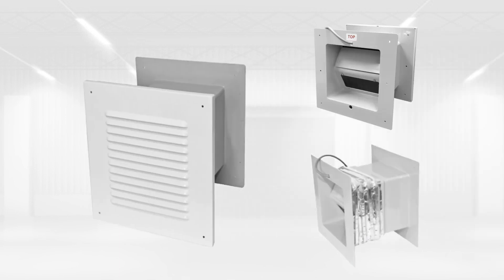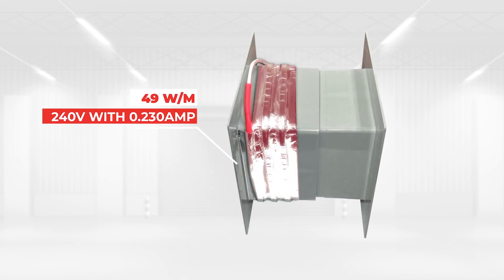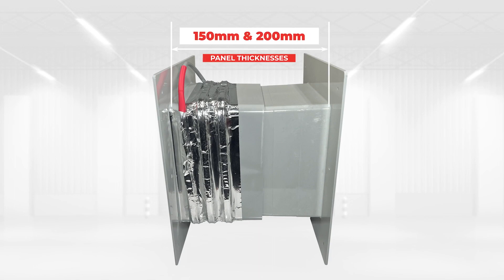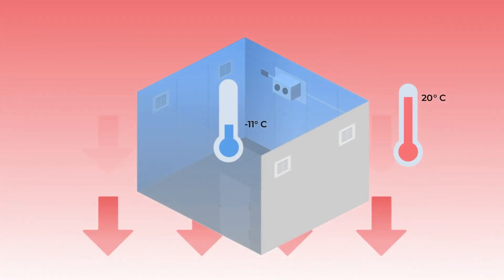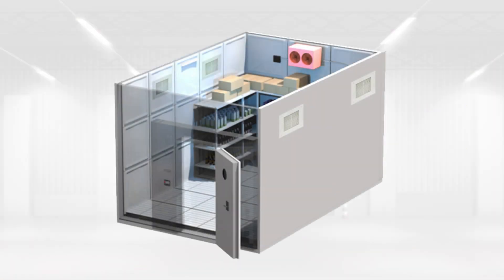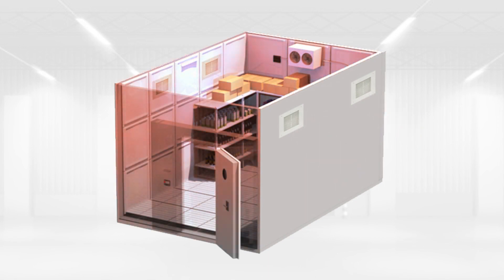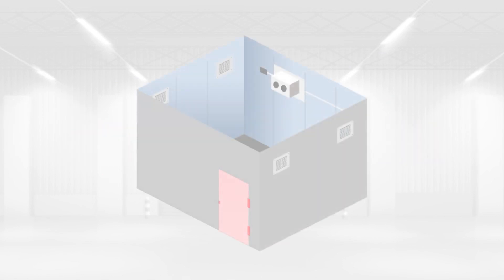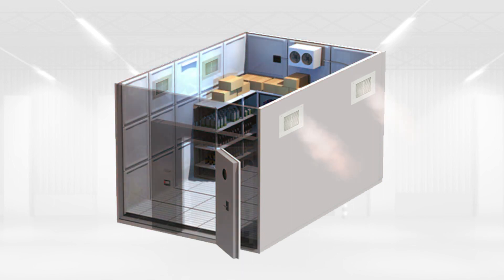CRH-1000 Series Pressure Relief Valve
The CRH-1000 is Australia's most popular Pressure Relief Valve. Let's find out  how it works and why it's a must-have for all freezer rooms @CRHAustralia

The CRH-1000-150 is a heated, mechanically operated valve with 2 sealing flaps allowing airflow in either direction. The heating element is a 49W/m self-regulating heater cable 240v with 0.230 AMP draw. With a 3-core neutral, active & earth facility. Supplied with 2 Vermin Screens and fixing screws.